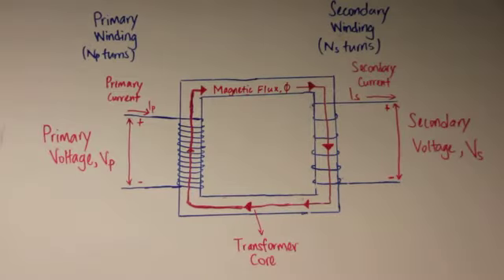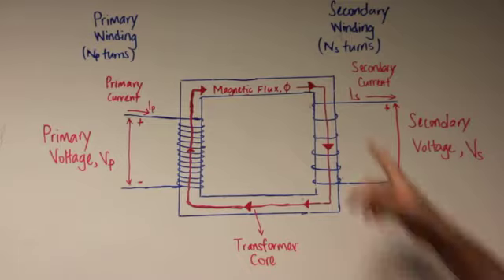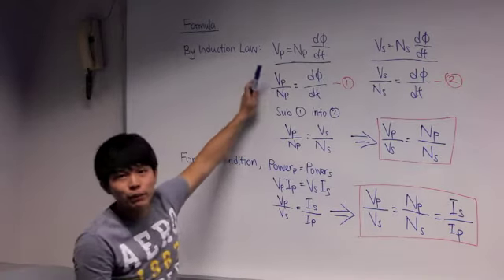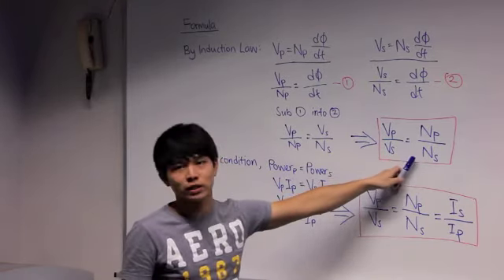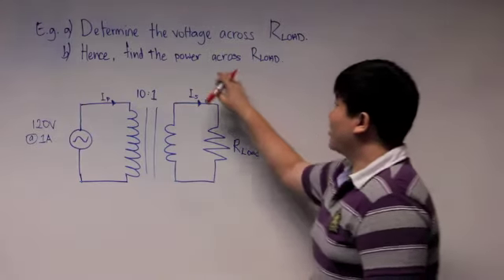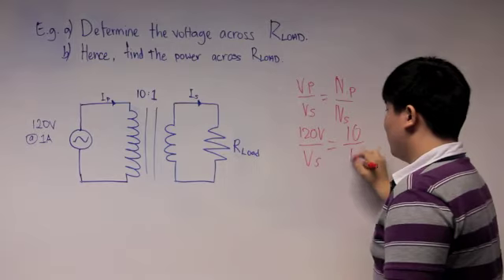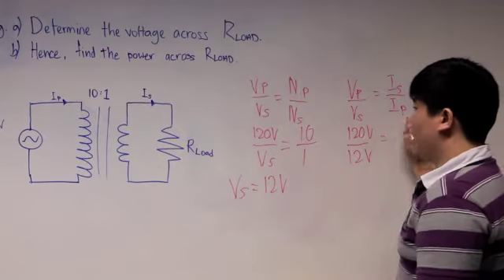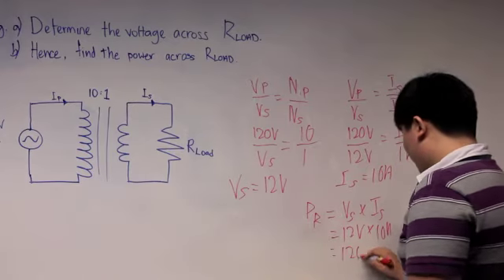Operation of a transformer